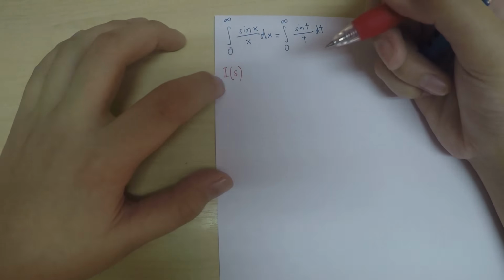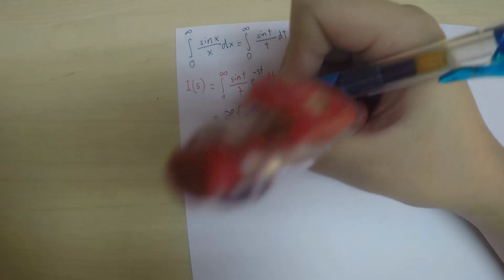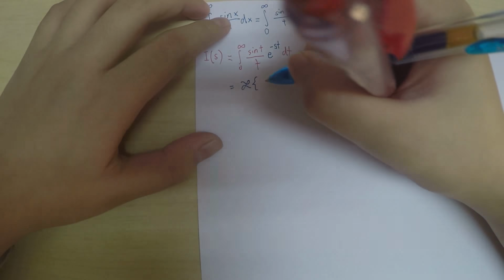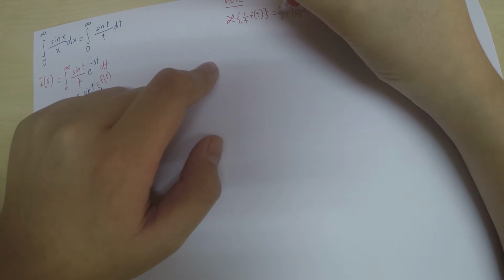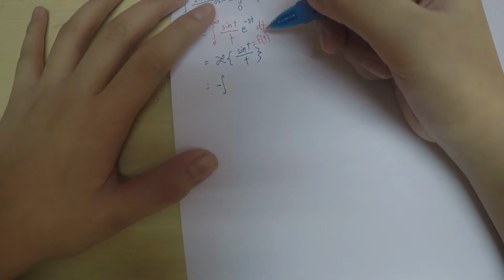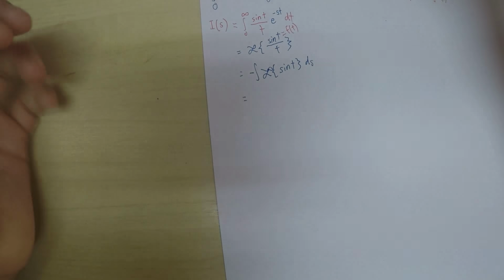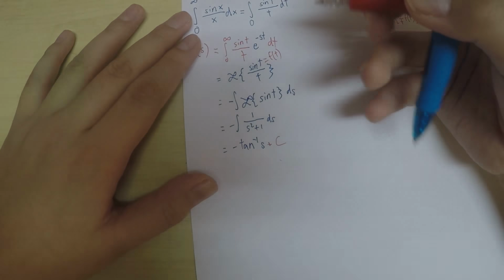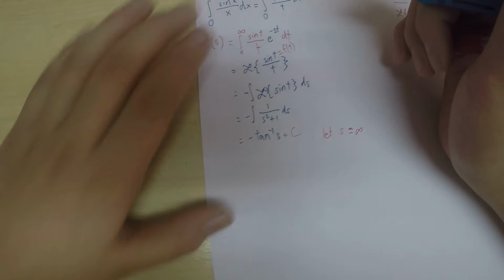Integral of sinx/x from 0 to inf using laplace transform